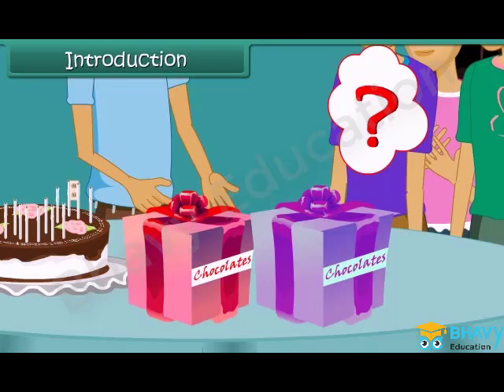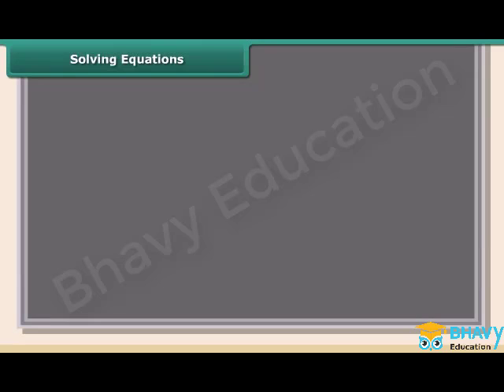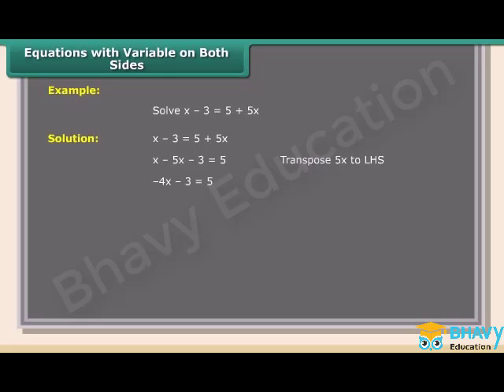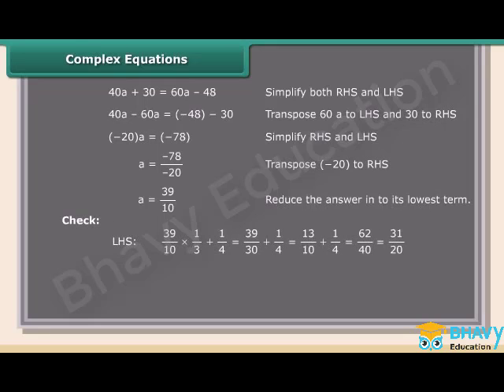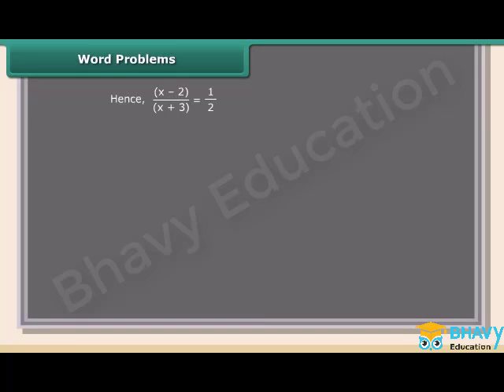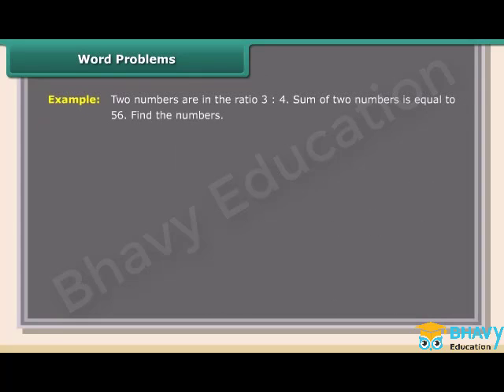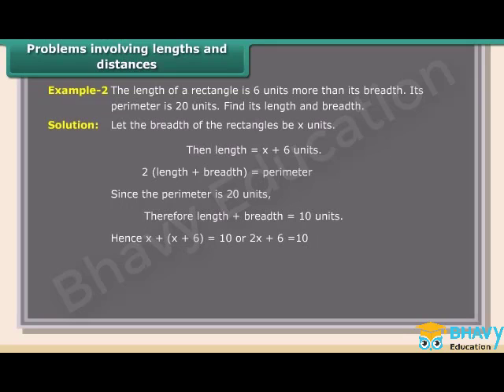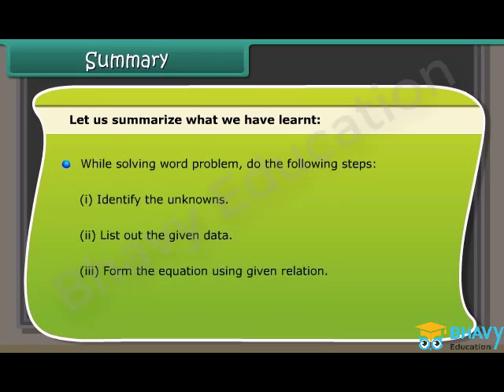Linear Equations in One Variable | Class 8 | BHAVY EDUCATIONS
The linear equations in one variable is an equation which is expressed in the form of ax+b = 0, where a and b are two integers, and x is a variable and has only one solution. For example, 2x+3=8 is a linear equation having a single variable in it.